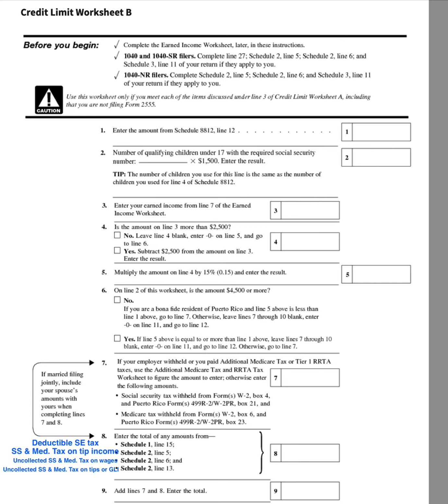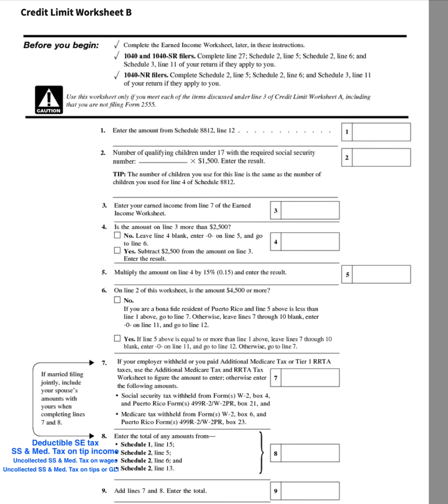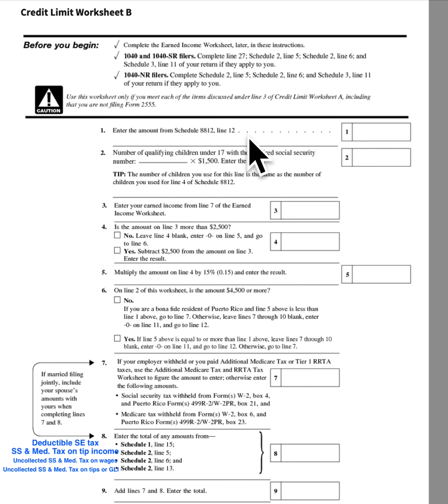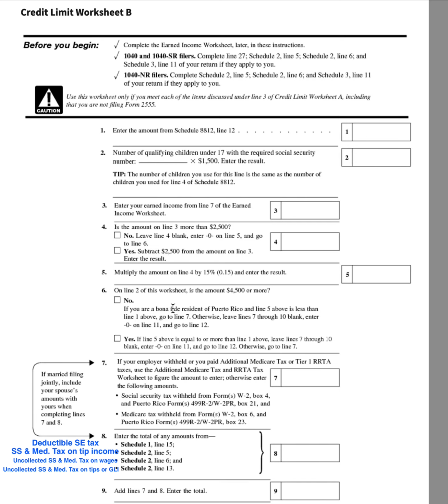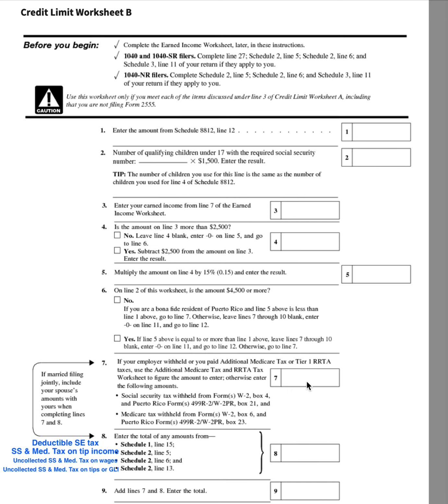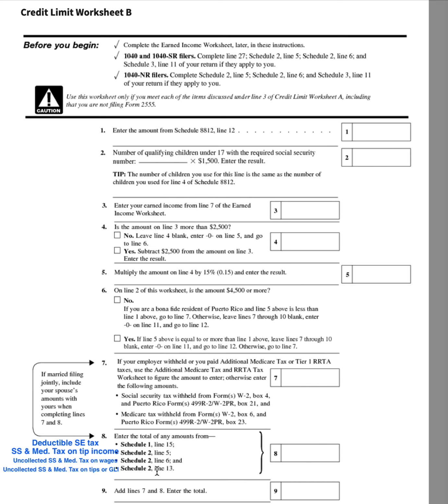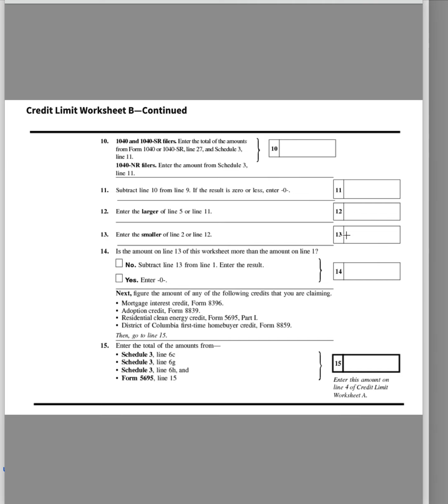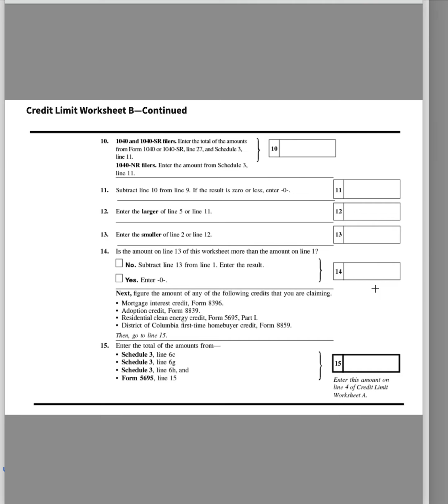Credit Limit Worksheet B Walkthrough (Schedule 8812)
Taxpayers looking to claim a tax credit for a qualifying child or dependent might need to complete credit limit worksheet B, located in the Schedule 8812 instructions.

In this walkthrough, we take you through this worksheet, step by step, so you get the correct answer.

Below are links to articles and videos we've created about forms and schedules mentioned in this video or the accompanying article:

IRS Form 8919, Uncollected Social Security and Medicare Tax on Wages